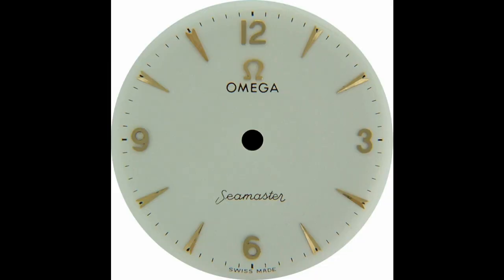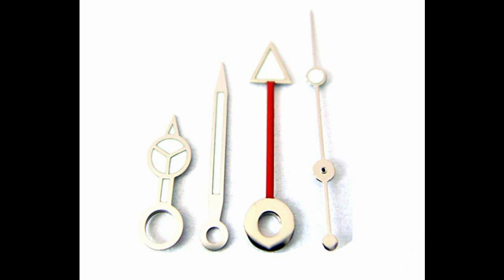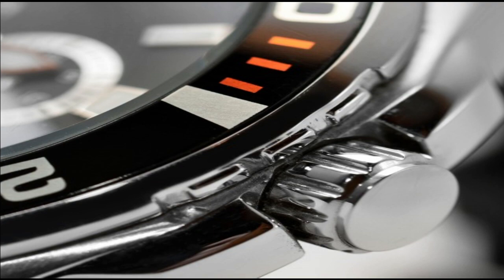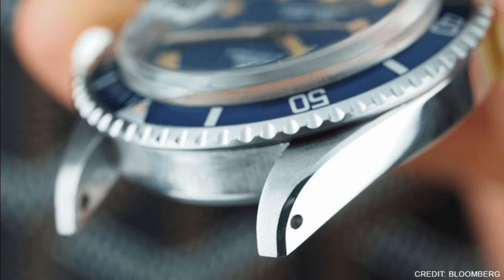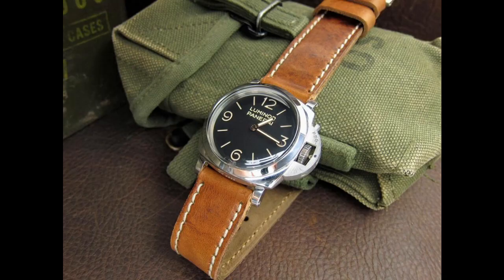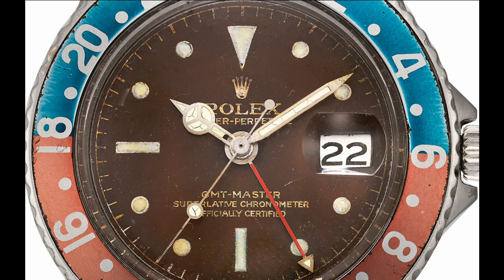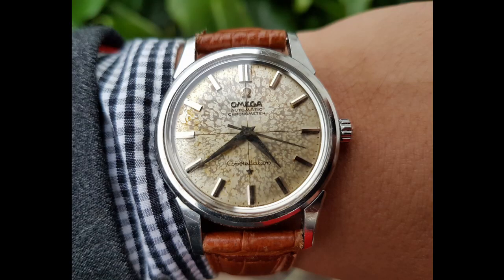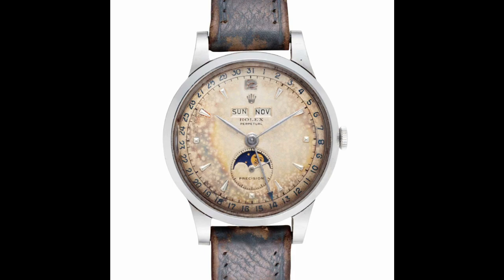Learn About Vintage Watches Episode One: The Anatomy of a Watch and Patina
We are starting a new series that one can watch to learn the basics of vintage watches. Being that vintage watches have become so popular, this series aims to give you the ability to understand and converse about these watches that we love.

In this episode, we discuss the anatomy of a watch so that you can understand the parts of watches that are being referenced to. We cover basic parts of a watch including the dial, sub-dials, hands, bezel, crown, lugs and case. We then delve into what ‘patina’ is and how it relates to the age of a watch. We discuss how patina really is personal taste and can be on any part of the watch. Some people prefer even patina that can be found on a tropical dial, but some prefer something with a bit more unusual with a lot of character.

Our picks:

Seiko SKX

Seiko 5

Hamilton Khaki King

Tissot PRS 516

Victorinox Maverick